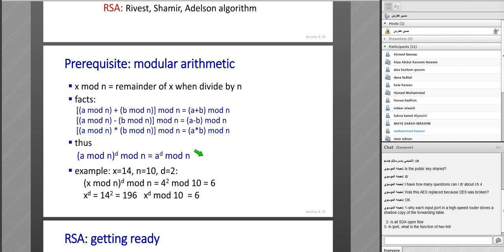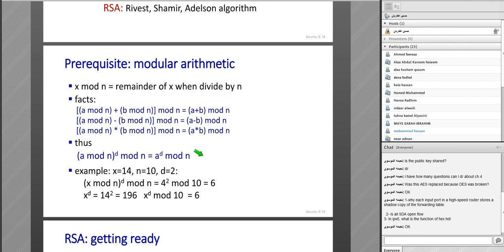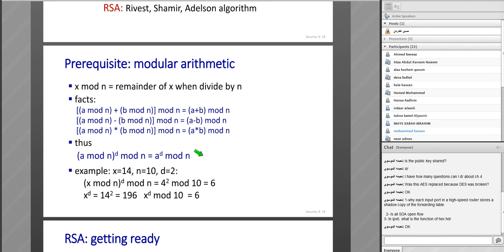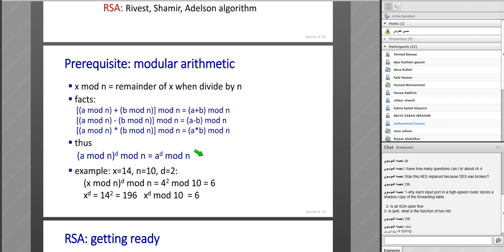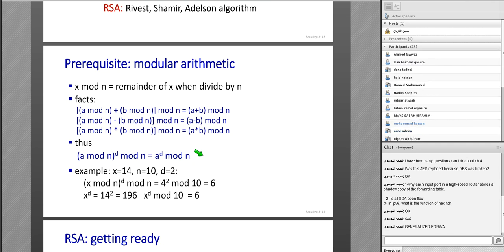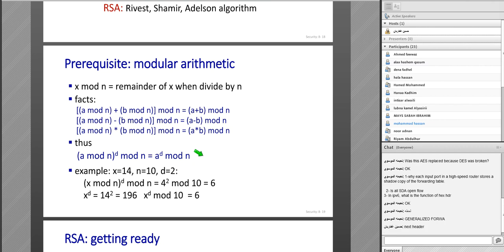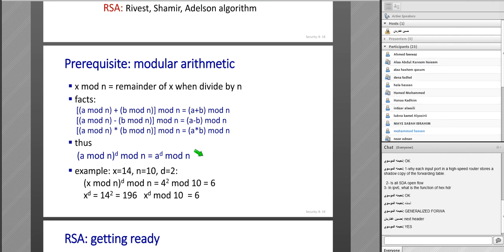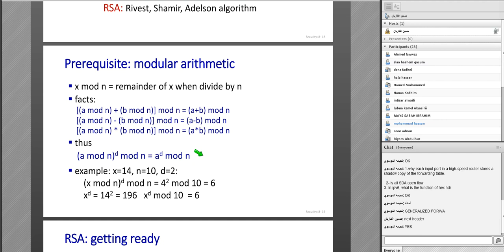غفاريان يجاوب عن اسئلة 27 / 11/ 2021